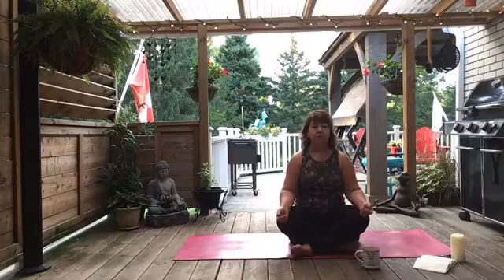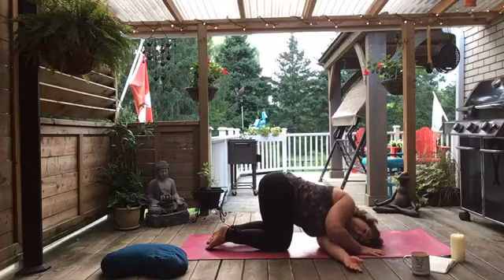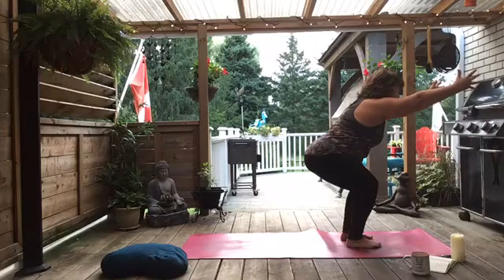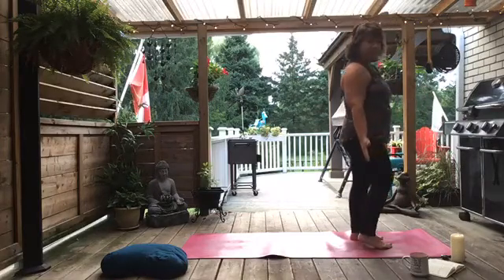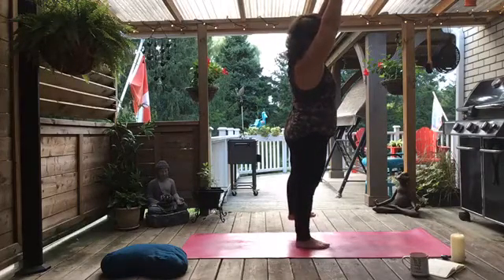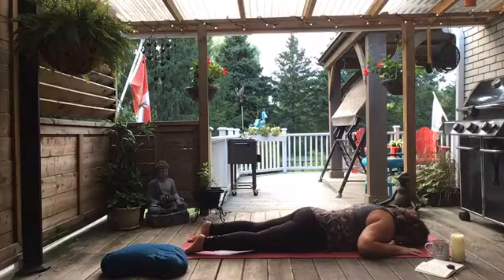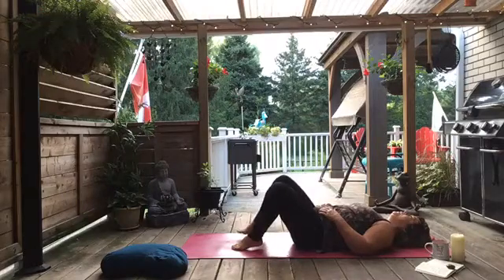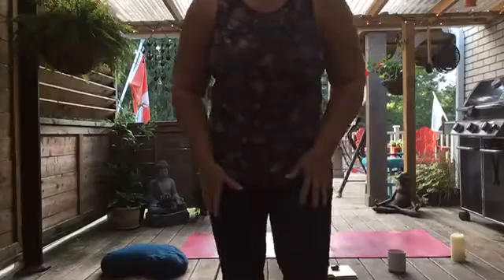Yoga 08 21 20